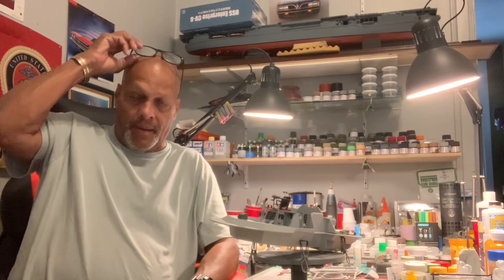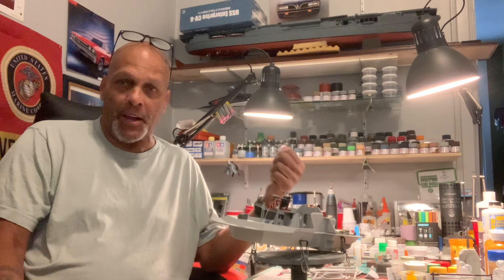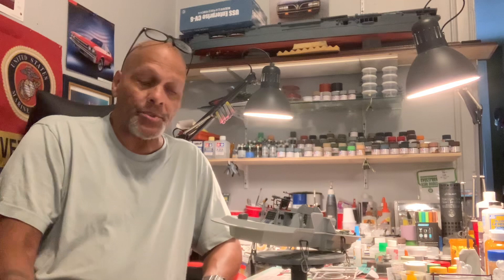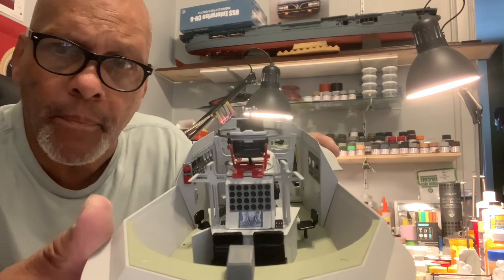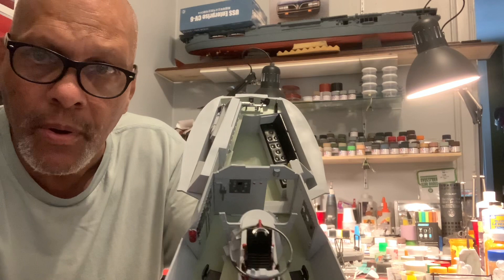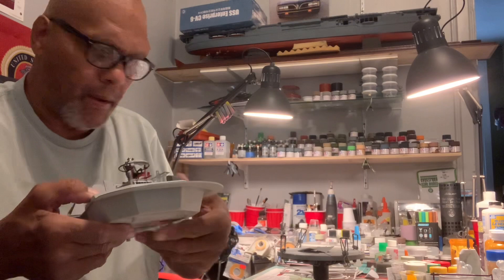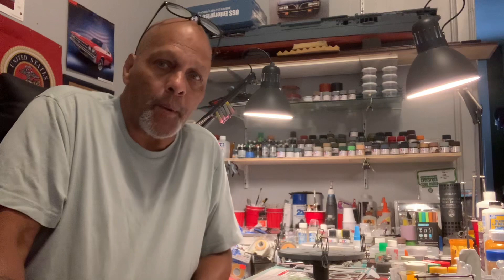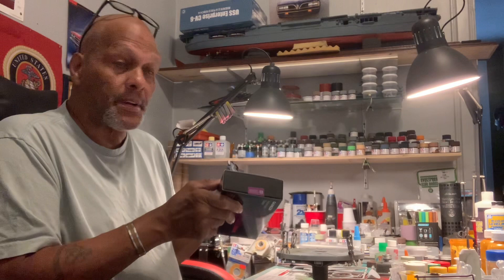Fantastic voyage commission built ￼￼